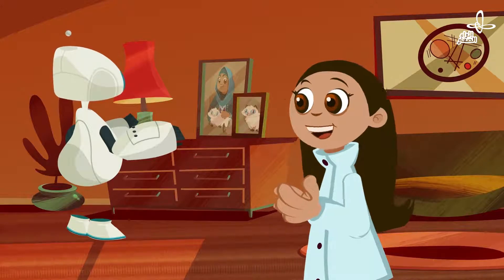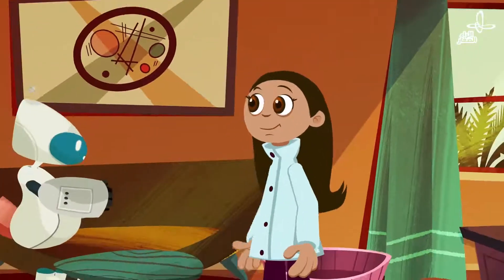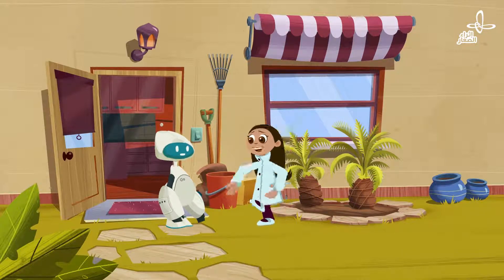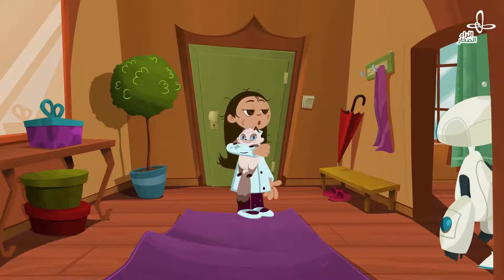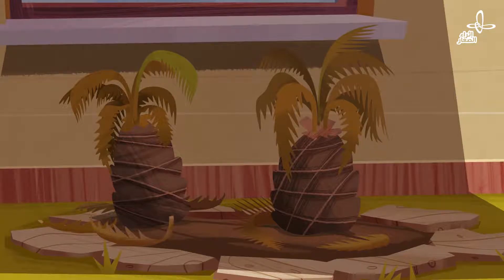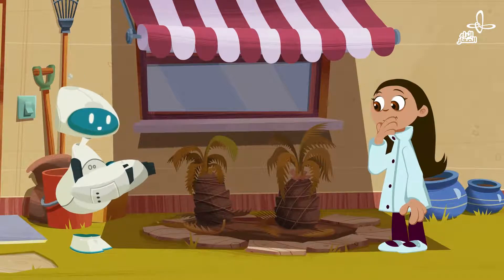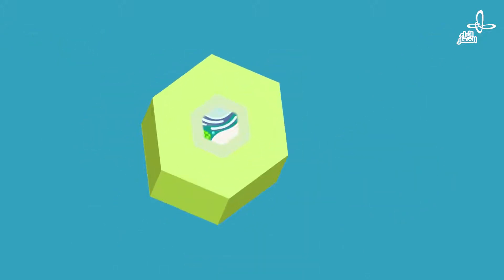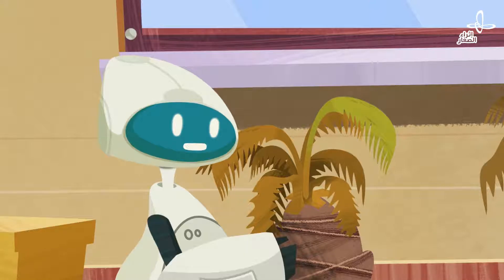Episode One: What is photosynthesis?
Robo and Reem is an edutainment series for children. It revolves around ‘Robo and Reem’ sharing fun and knowledge together.